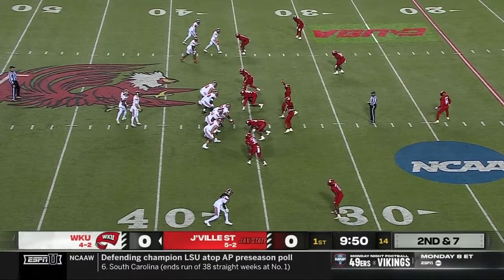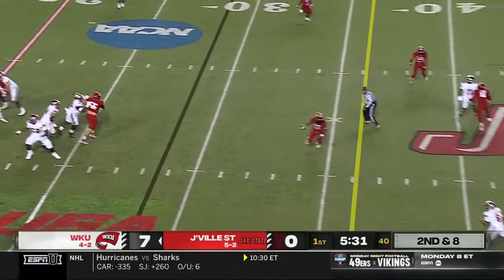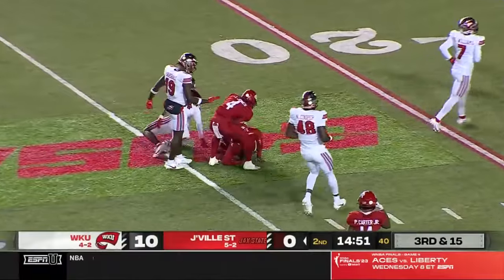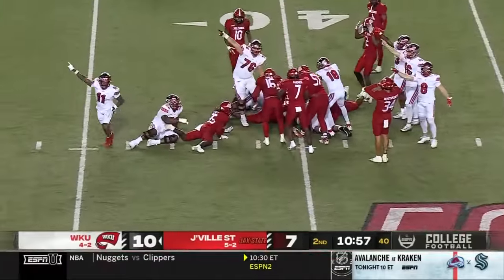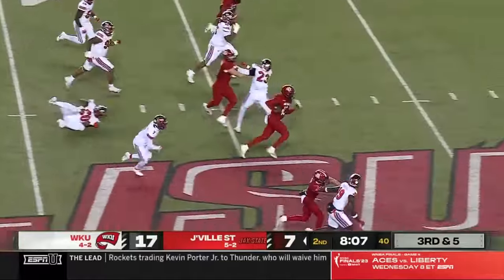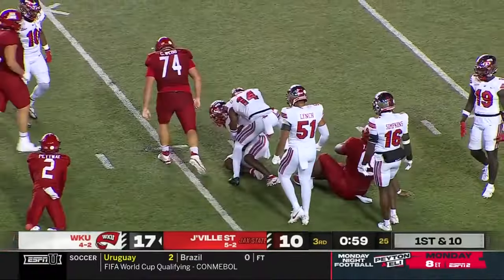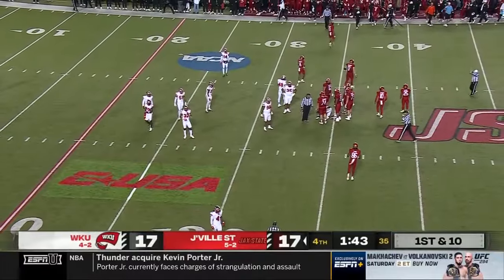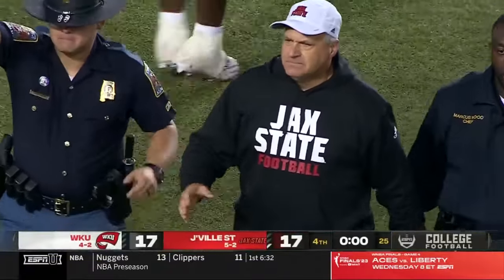Western Kentucky Hilltoppers vs Jacksonville State Gamecocks | October, 17th 2023